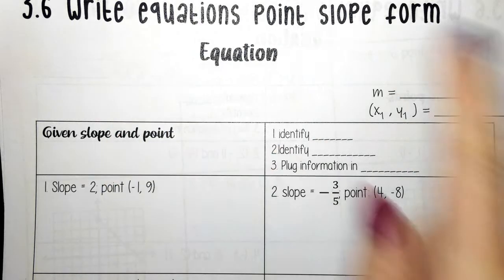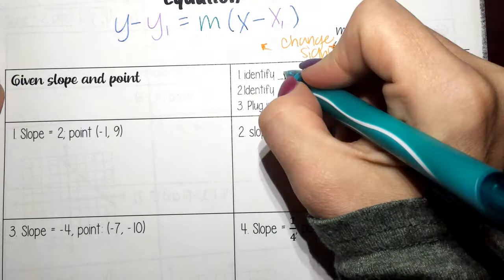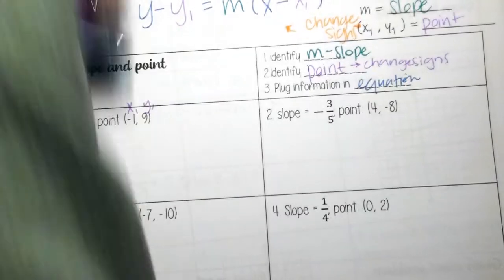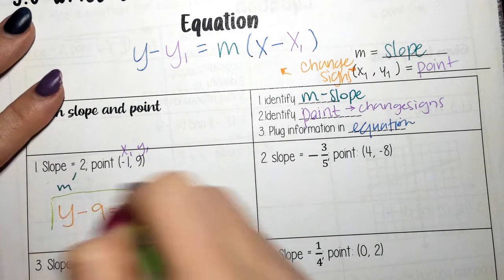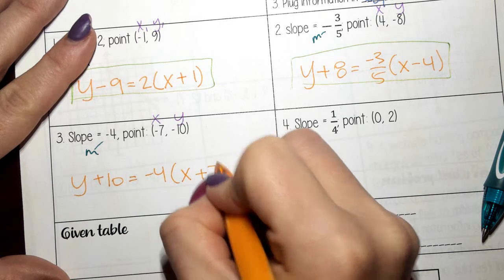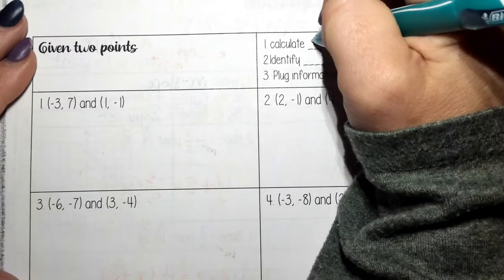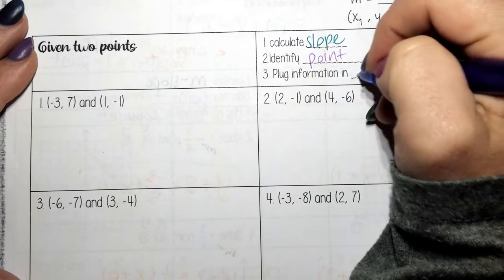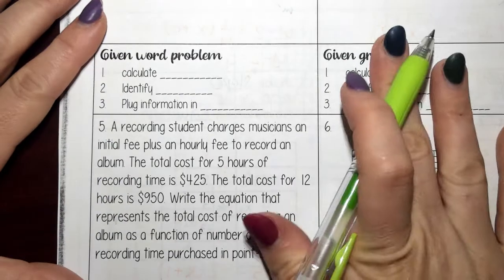Write in Point Slope